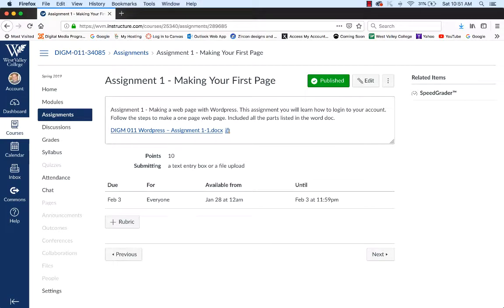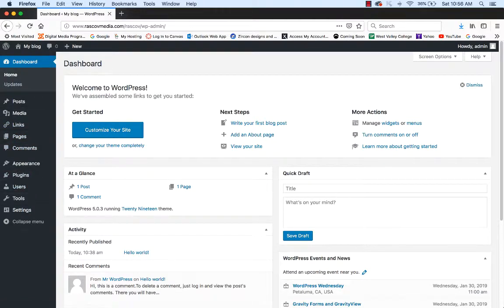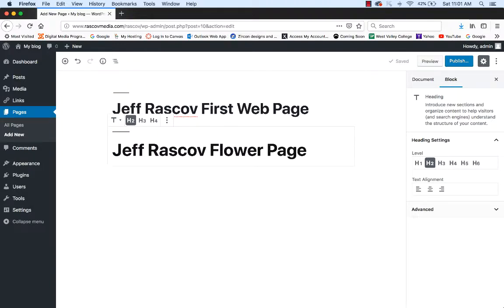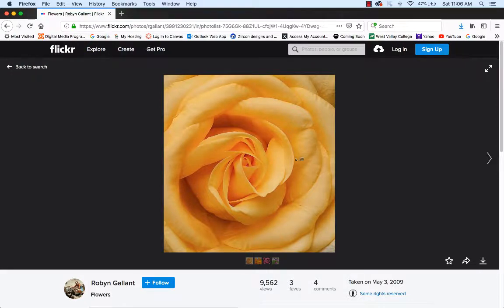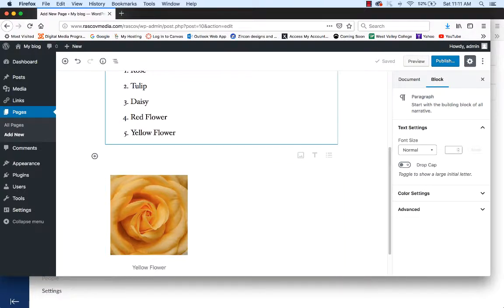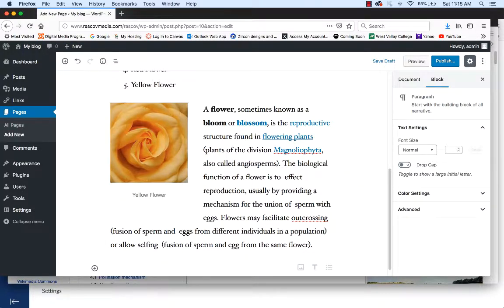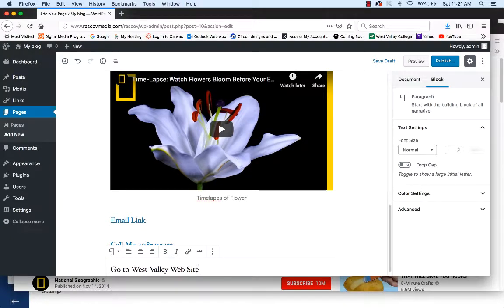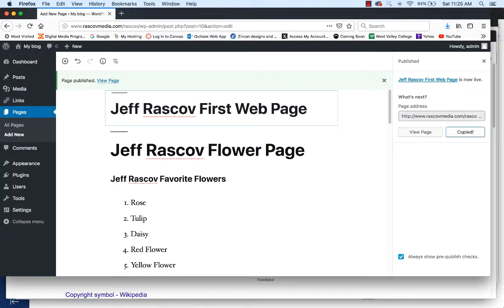Jeff Rascov Videos